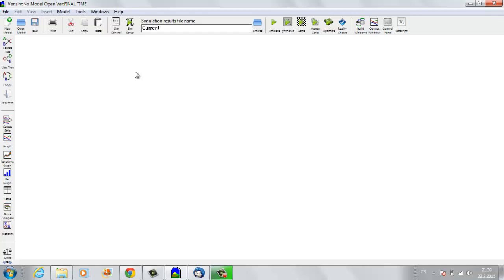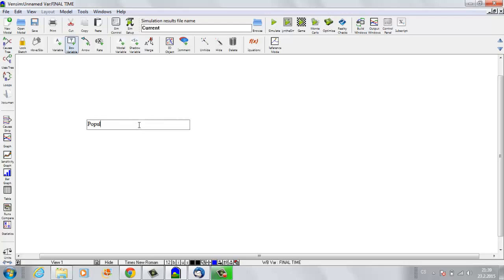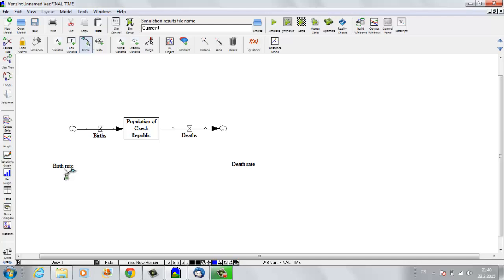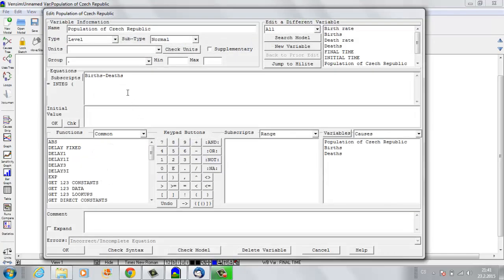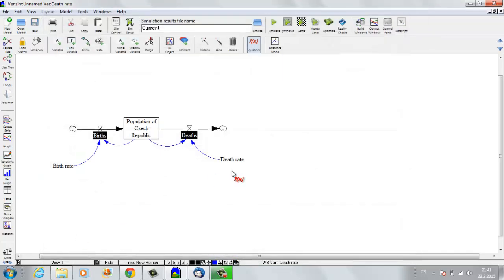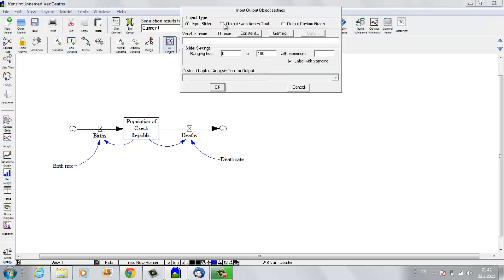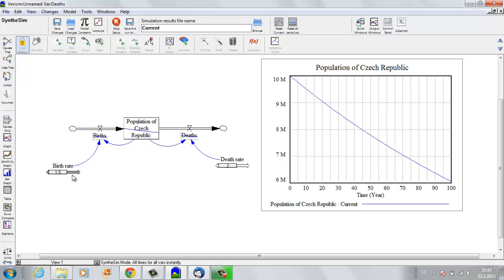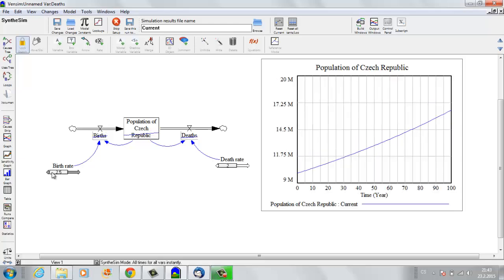Vensim model of population - Part 1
Hi everyone, feel free to watch how to create a simple model of population in Vensim DSS. I will be glad to hear any comments on the video.